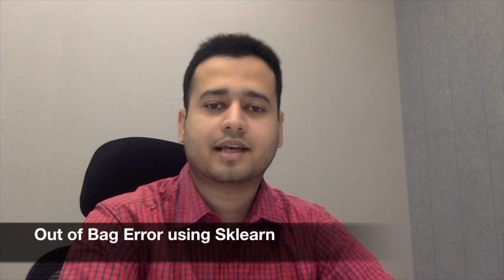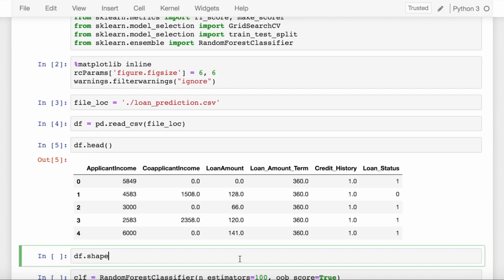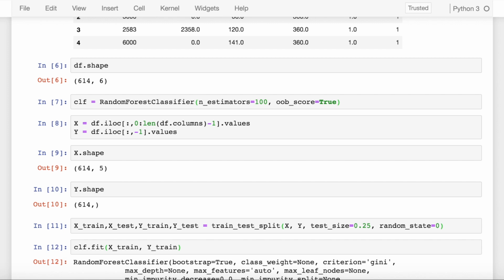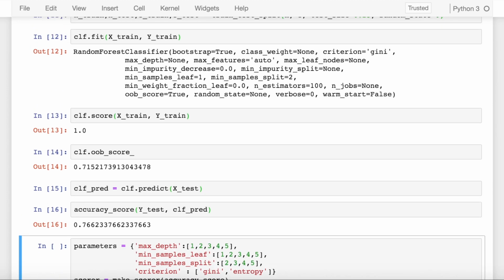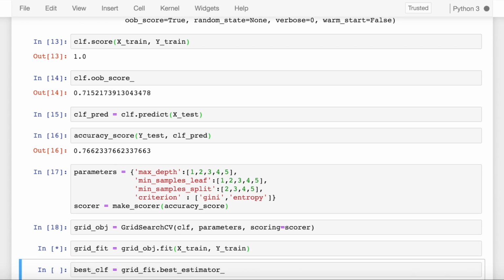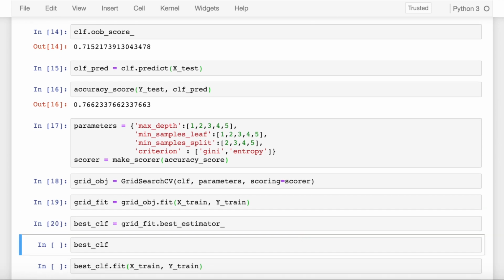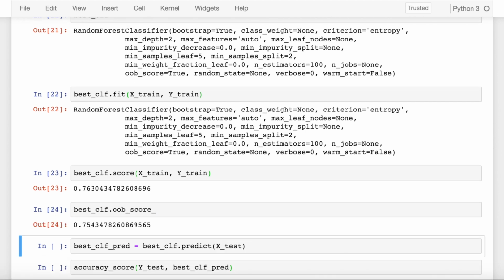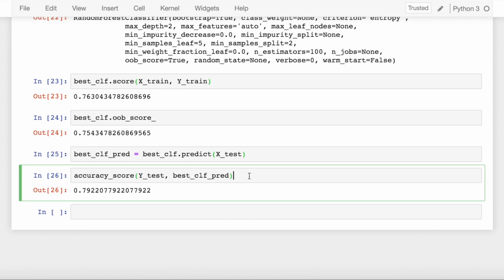Out-of-bag (OOB) score for Ensemble Classifiers in Sklearn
In the previous video we saw how OOB_Score keeps around 36% of training data for validation.This allows the RandomForestClassifier to be fit and validated whilst being trained.

In this video, I will show you how you can use the oob_score to create better models.